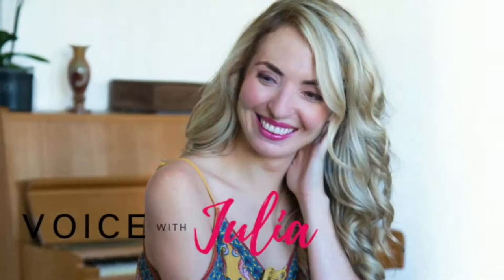Mathilde Marchesi Bel Canto Vocal Method: Exercise 139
Exercise 139 of Marchesi Vocal Method! Let’s dive into 2021 with Mathilde Marchesi’s Bel Canto: A theoretical and practical vocal method. With 194 exercises, Marchesi provides a comprehensive way to train the voice... IF you know what to monitor on your way... and that is just what we will do on this journey!

Here we visit Exercise 139, which is also for flexibility. I am going to sing it a little slower, but still in one breath.

❤️ Interested in working together? Set up your free consult here (serious inquiries only)

❤️ Free content is my passion! Want to show your appreciation?